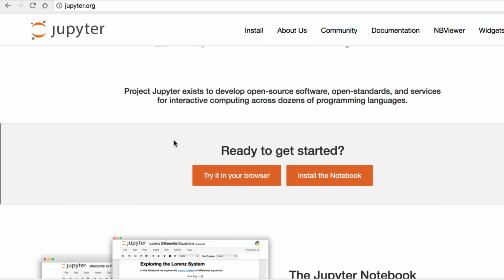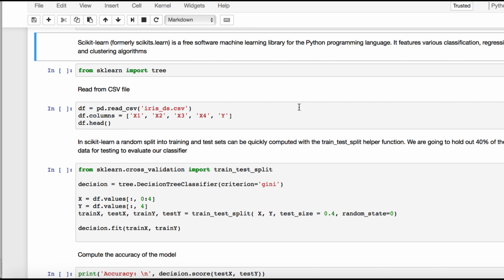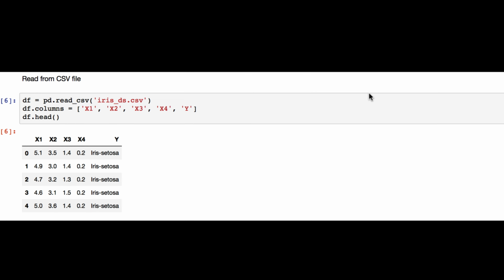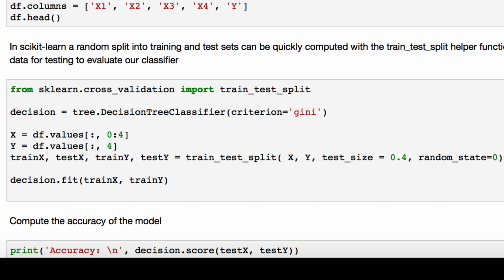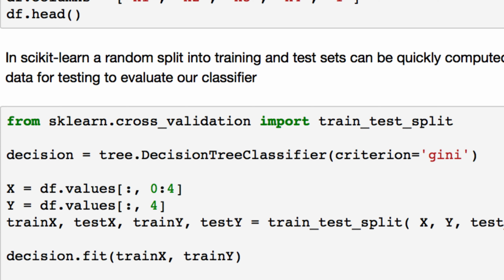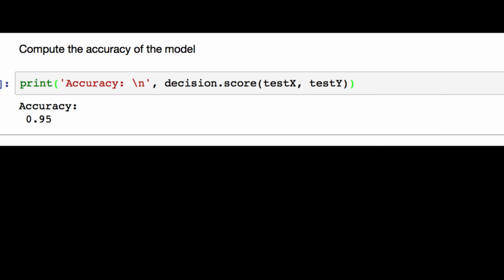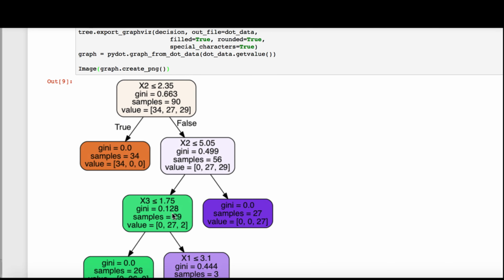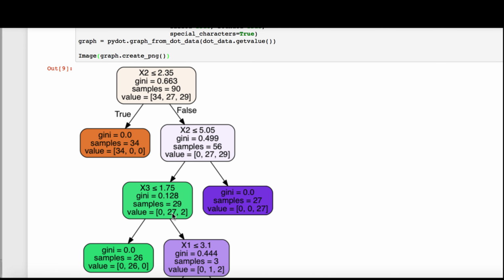Machine Learning Example Part 3: Implementations